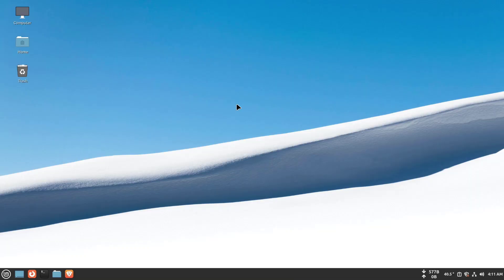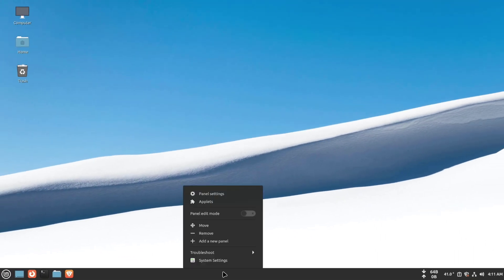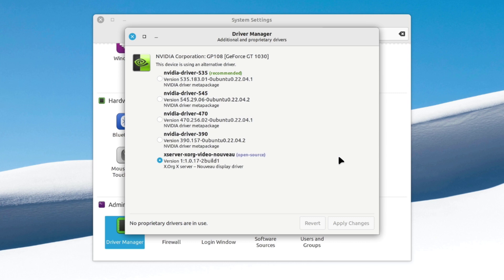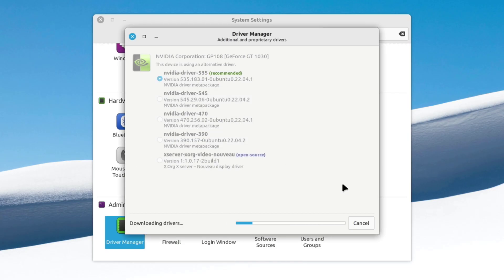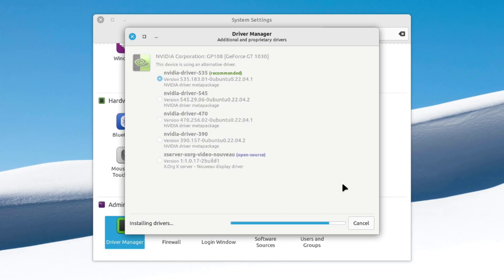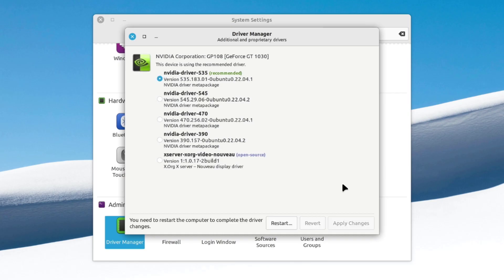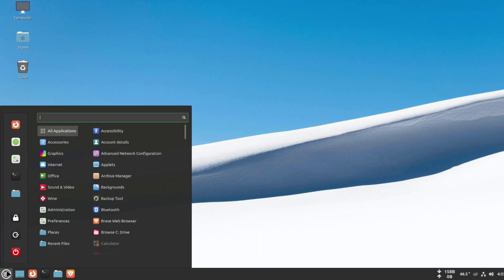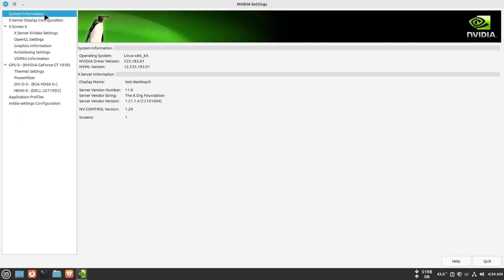How to Install Nvidia Drivers on Linux Mint 22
Install Nvidia Drivers on Linux Mint 22: Easy Step-by-Step Guide

𝗦𝗵𝗼𝗿𝘁 𝗗𝗲𝘀𝗰𝗿𝗶𝗽𝘁𝗶𝗼𝗻: Get the most out of your Linux Mint 22 system with the latest Nvidia drivers! In this tutorial, we'll walk you through the easy step-by-step process of installing Nvidia drivers on Linux Mint 22. Whether you're a gamer, developer, or just a Linux enthusiast, this video will help you unlock the full potential of your graphics card.

By the end of this tutorial, you'll have the latest Nvidia drivers installed on your Linux Mint 22 system, and be ready to take on any demanding tasks or games. So, what are you waiting for? Watch now and get started!"